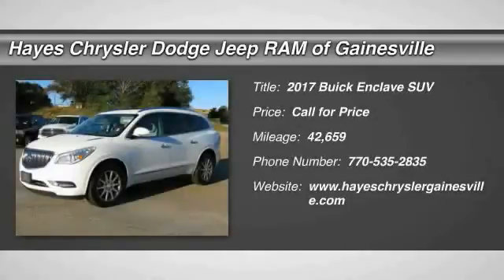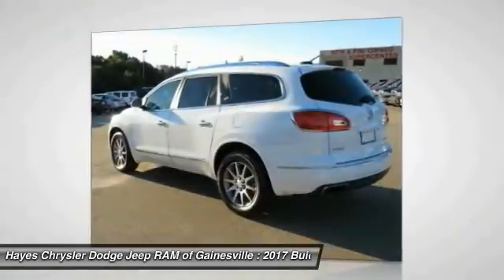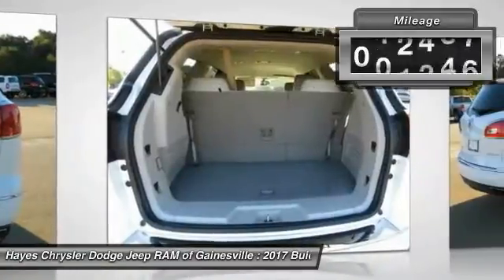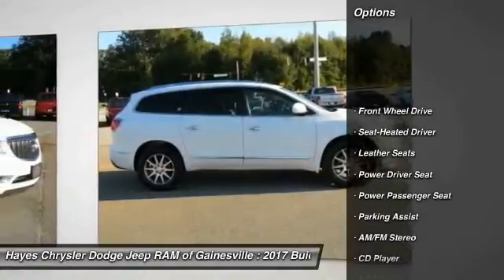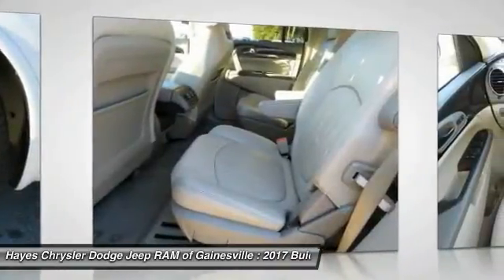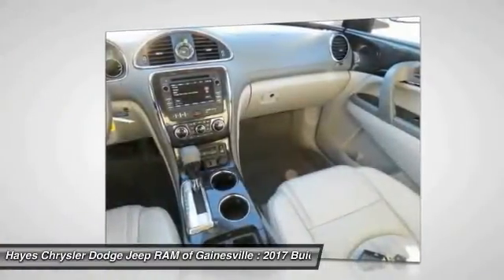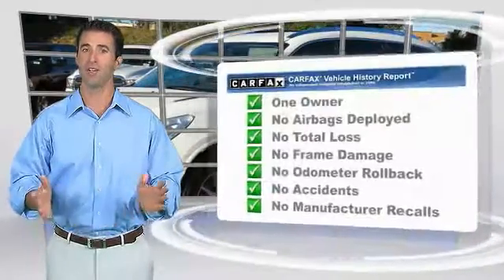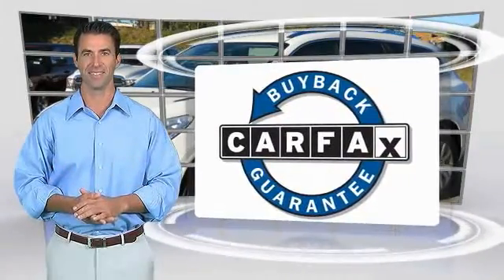2017 Buick Enclave Gainesville GA 13160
2017 Buick Enclave Leather

FWD and Carfax 1 Owner.